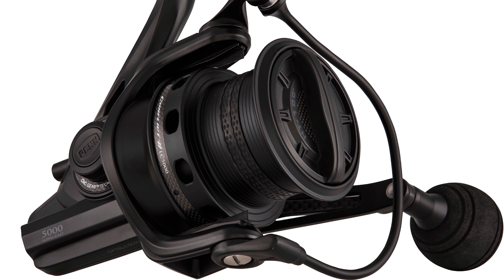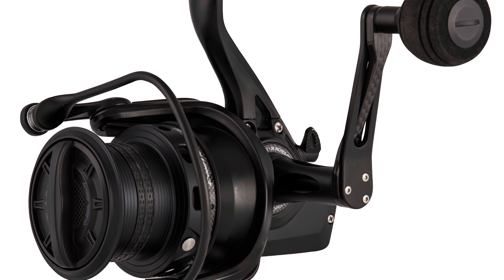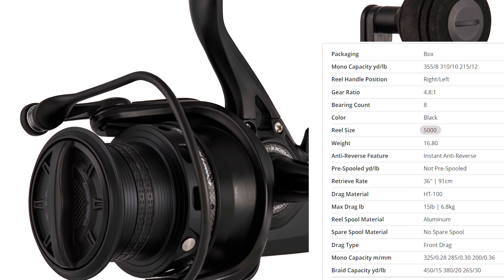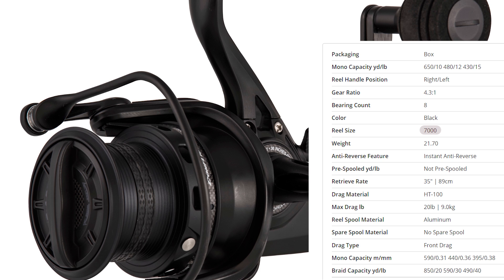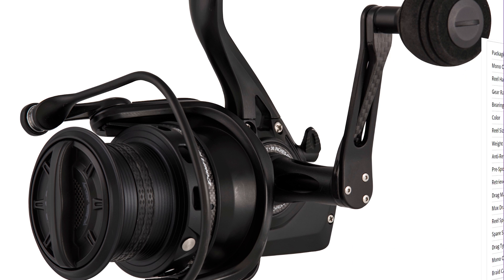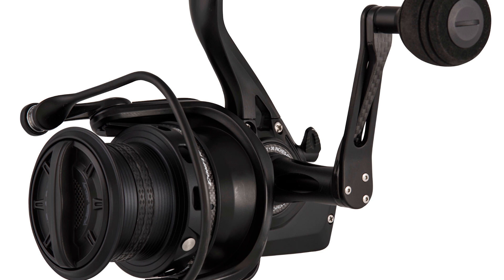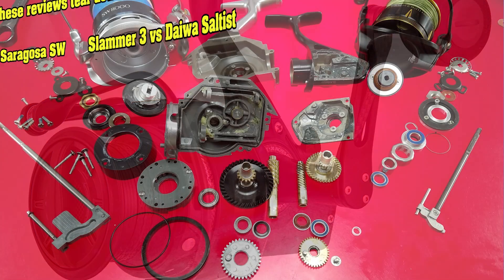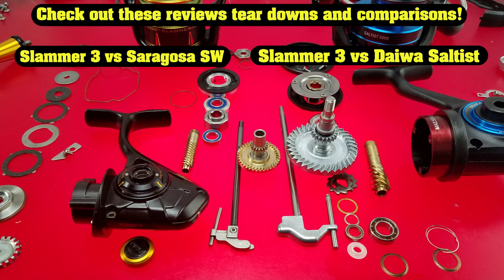2018 ICAST Leaks | Lightest LONG CAST spinning reel ever Including a size never offered before!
2018 ICAST LEAKS:
Penn Conflict 2 Long Cast
The lightest ever Long Cast Spinning reel to be sold in the US market!

Good or bad..it's cool to see it!  And not being a fan of much of what PENN has come out with these recent releases are really a nice thing to see!!!

To make a direct financial contribution which enables me to continue supporting the fishing community in ways that nobody has done before.  Check this out

For a list of tons of products I  regularly use and have full faith in